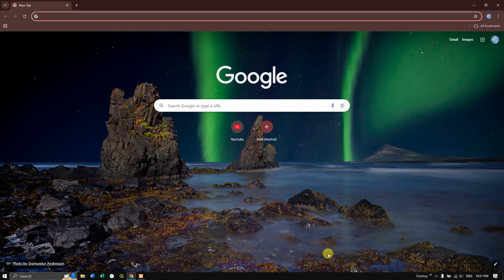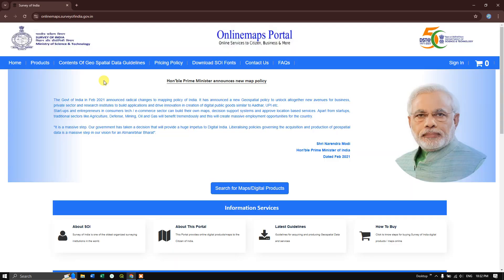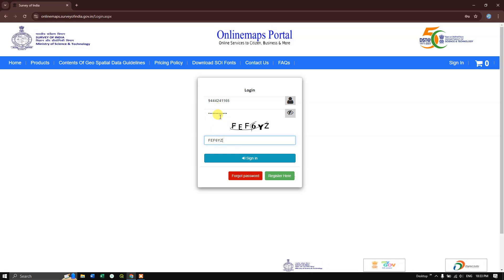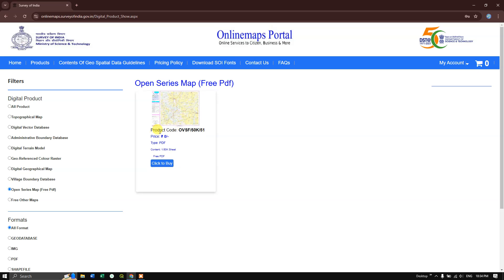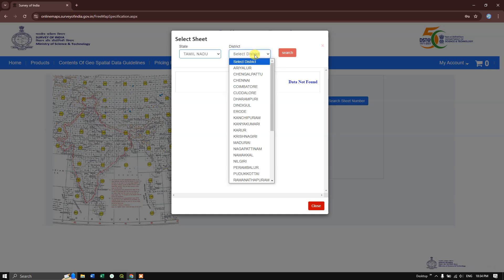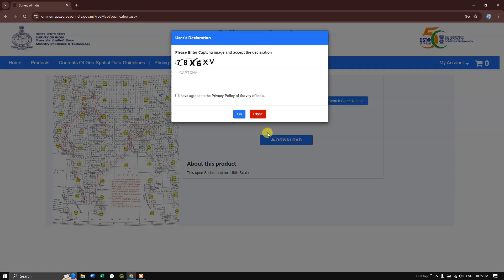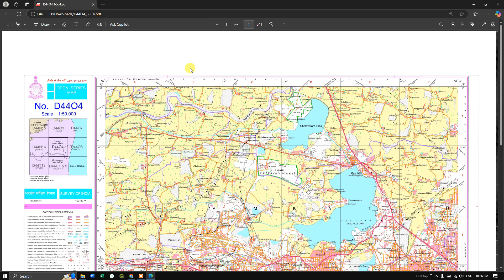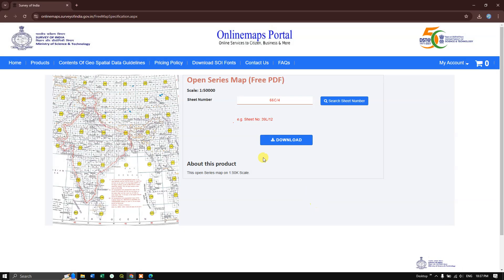How to Download Free Topographical Map from Survey of India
In this video tutorial you will learn how to download free topographical map from Survey of India website. These toposheets are only available for India.